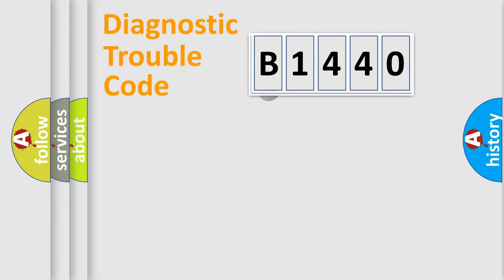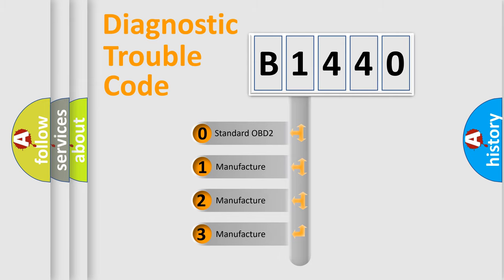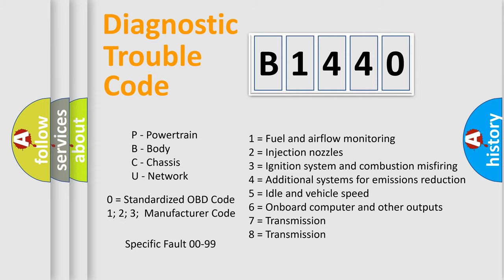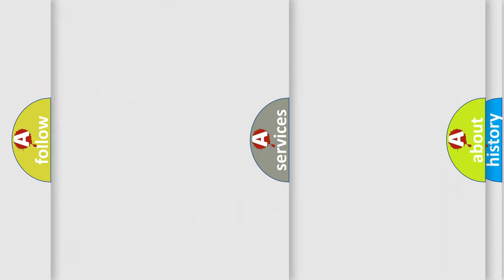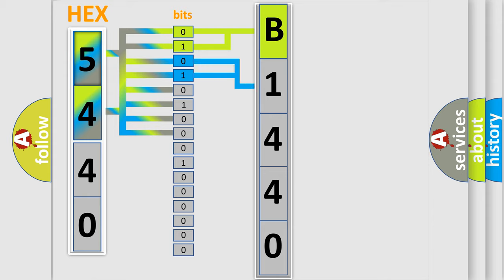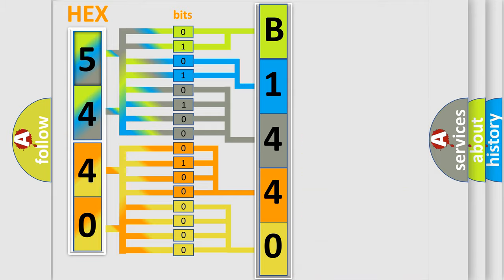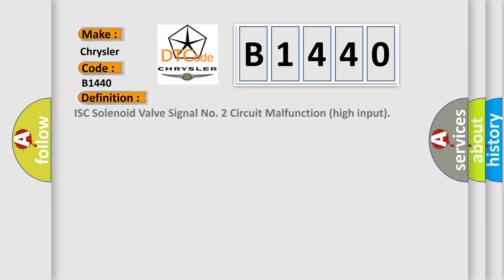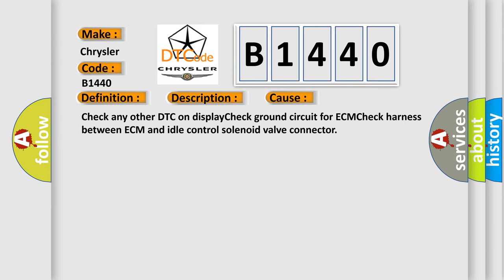DTC Chrysler B1440 Short Explanation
Contents:
0:21 Basic DTC analysis according to OBD2 protocol standard.
1:48 Insight into programming
2:58 A diagnostically understandable description of the Diagnostic Trouble Code
3:05 Basic error definition

Make:
Chrysler
Code:
B1440
Definition:
ISC Solenoid Valve Signal No. 2 Circuit Malfunction (high input)
Description:
Key on or engine running;and the PCM detected an unexpected "low" condition on the IAC solenoid Signal 2 circuit during the test.
Cause:
Check any other DTC on displayCheck ground circuit for ECMCheck harness between ECM and idle control solenoid valve connector